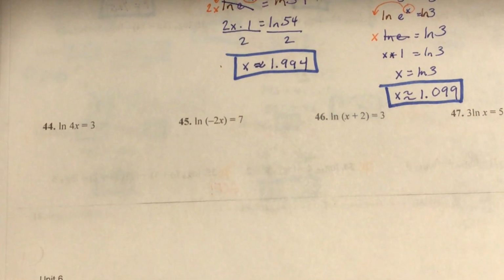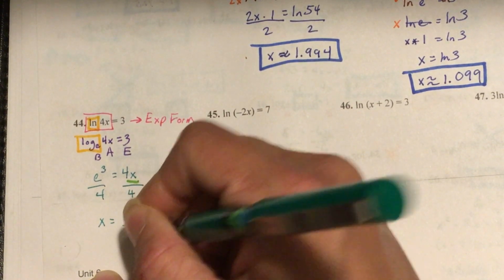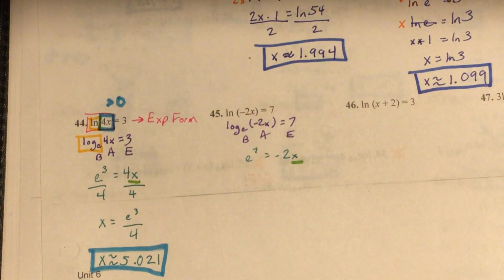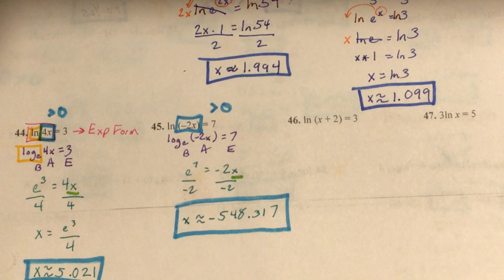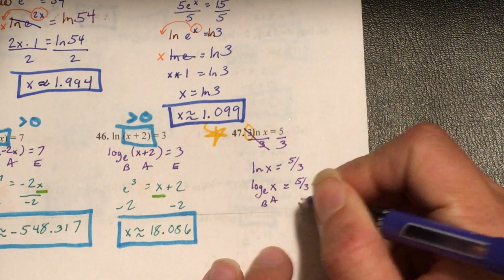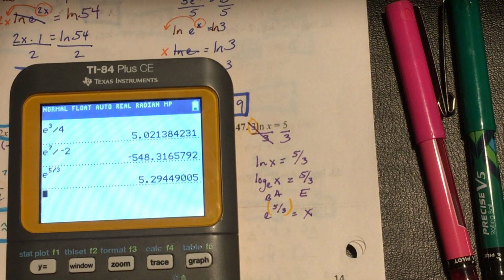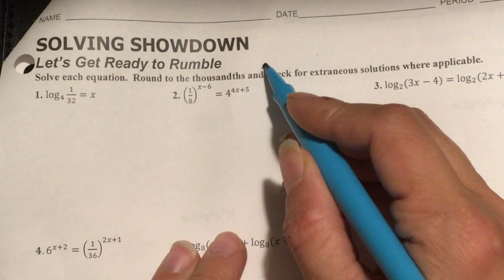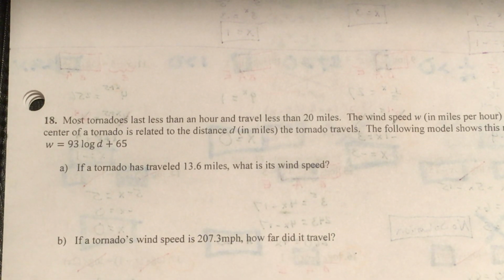PreCalc Unit 6 Solving Powerlifting Part 6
Solving Natural Logs